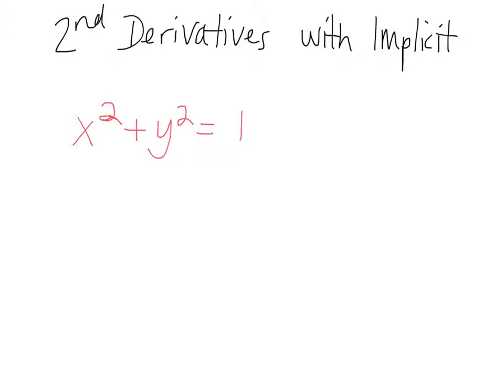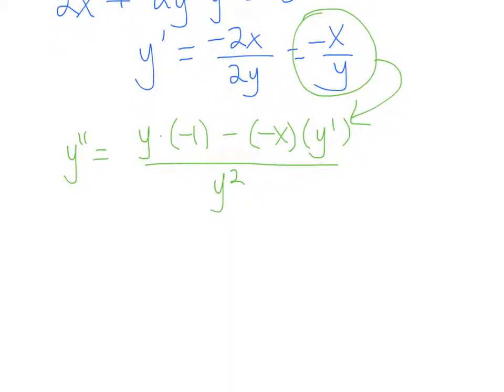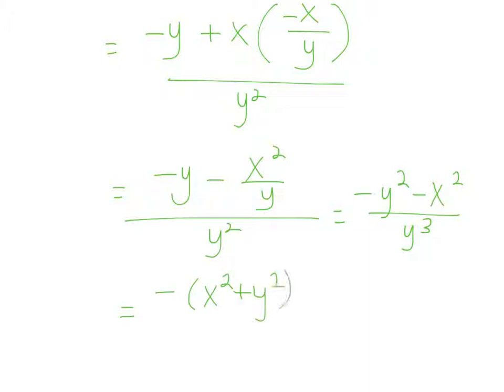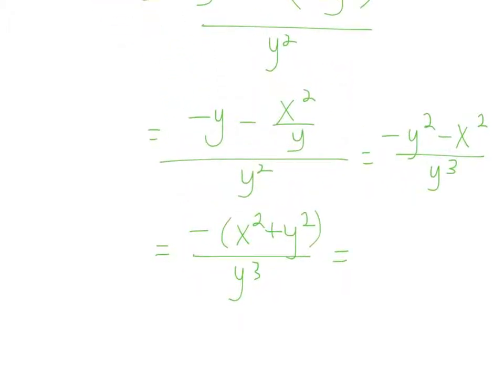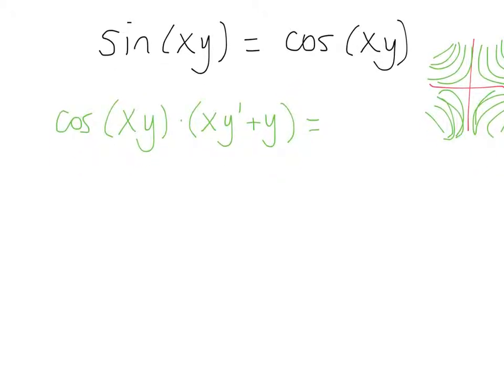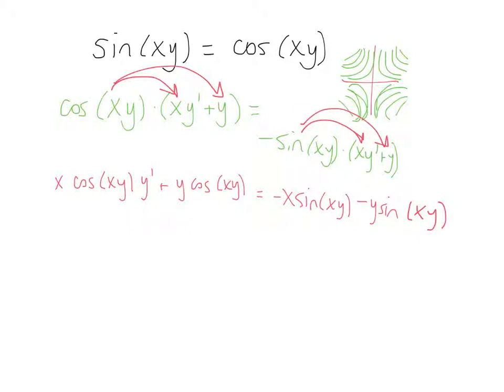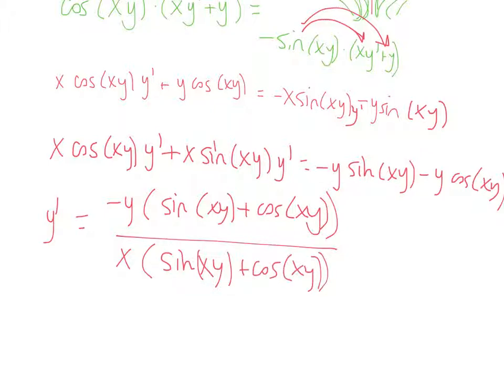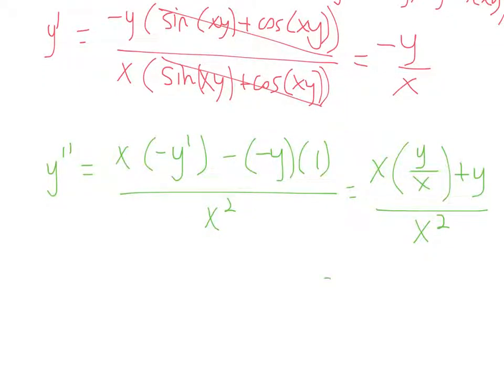implicit differentiation 4